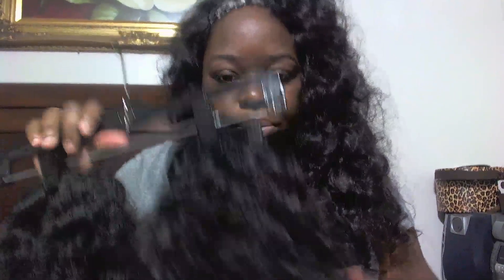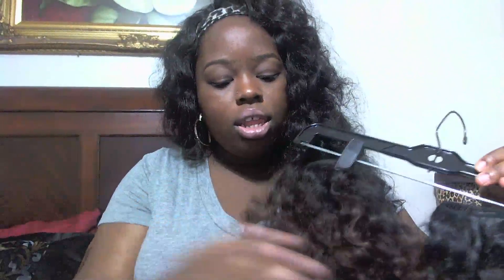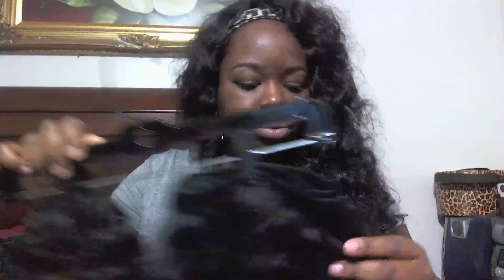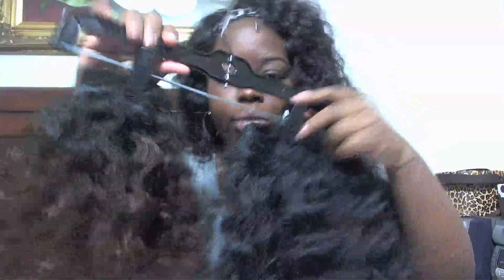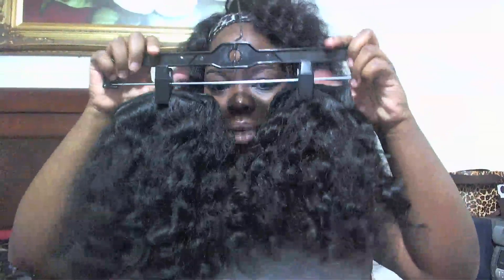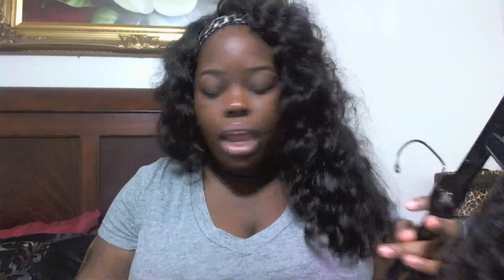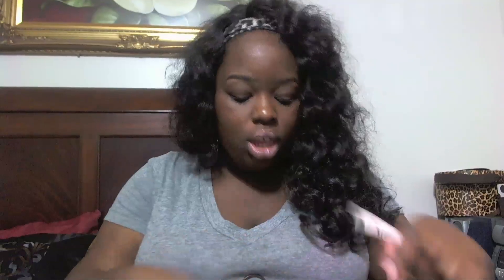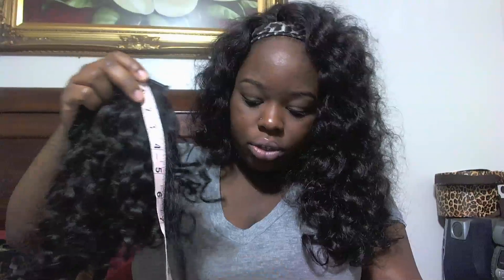Paulines Virgin Hair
My camera cut off, but basically true virgin hair ranges. I would def. suggest going to paulines versus calling in & ordering. If you live out of state maybe someone in state could help you purchase.

Add me on instagram: theheartzofmen to see more pics of this hair